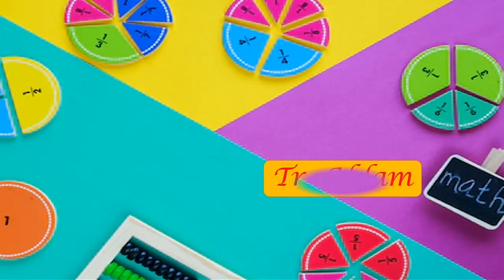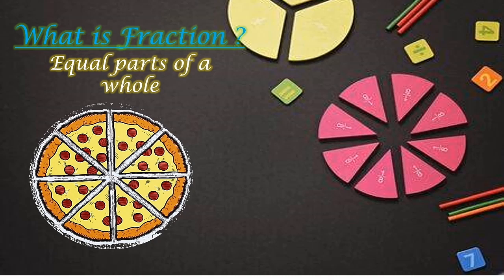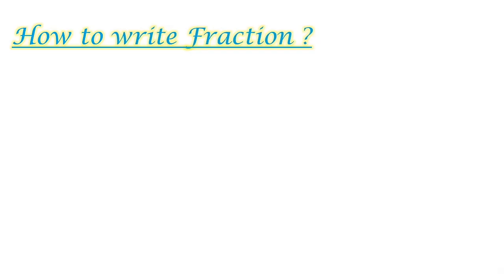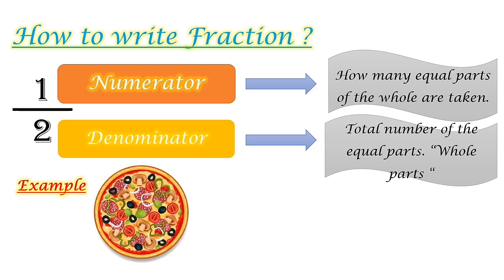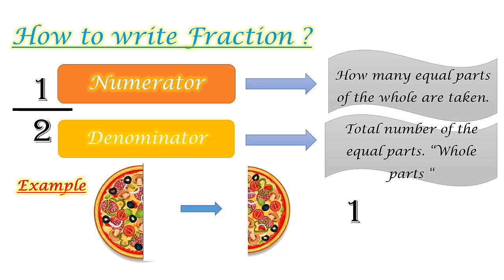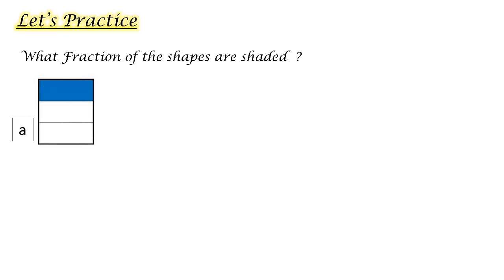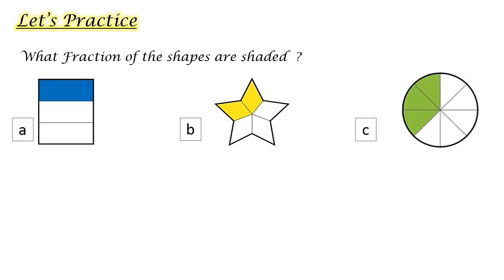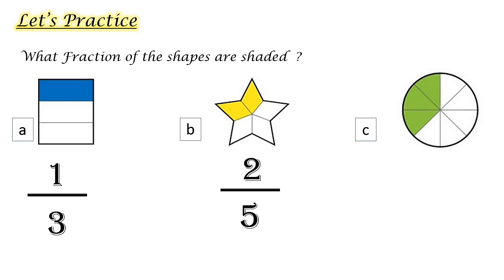Introduction to Fractions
Fractions grade 3